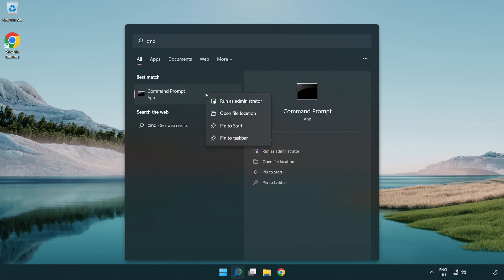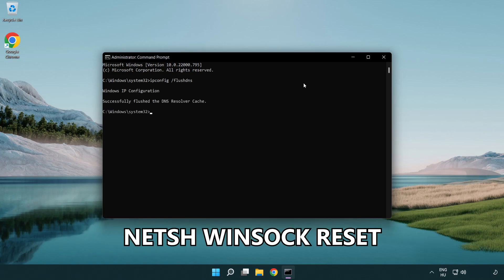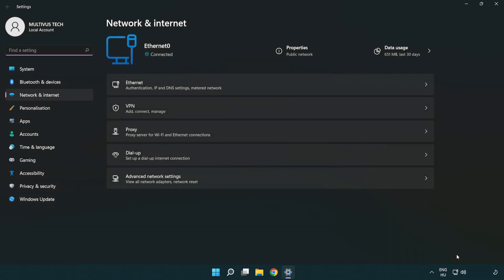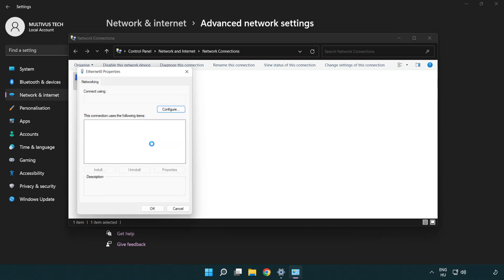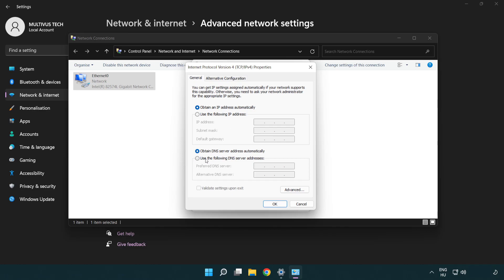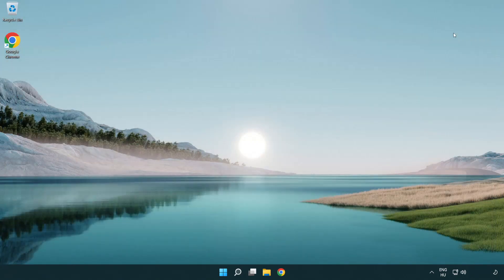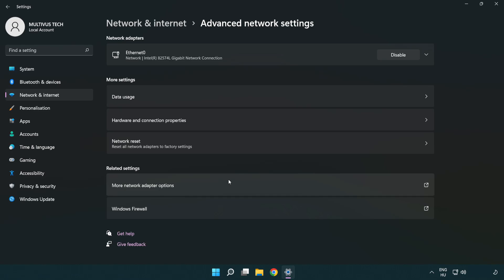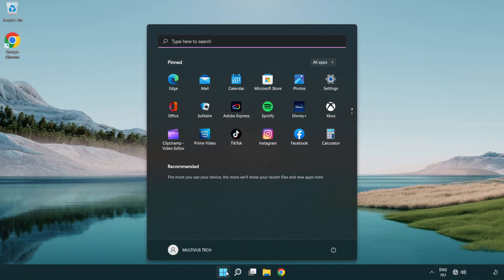How to FIX Gray Zone Warfare Connection / Server Error!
I'm going to show How to FIX Gray Zone Warfare Connection / Server Error!